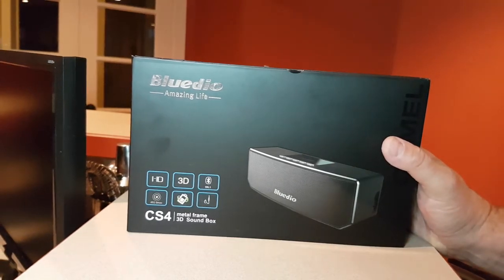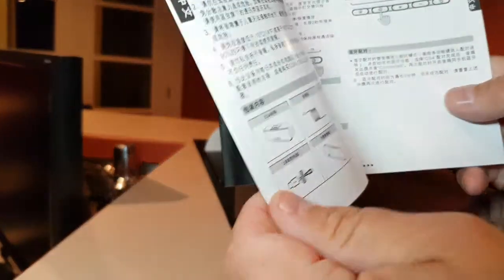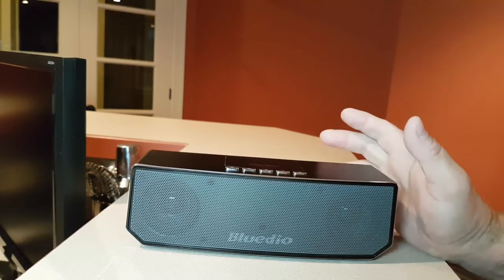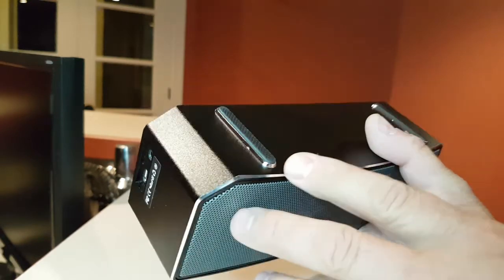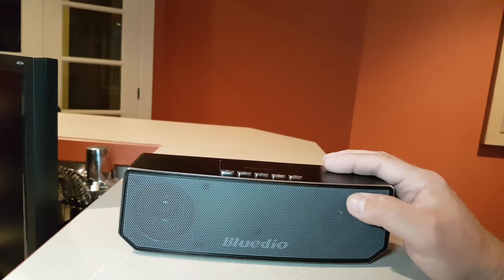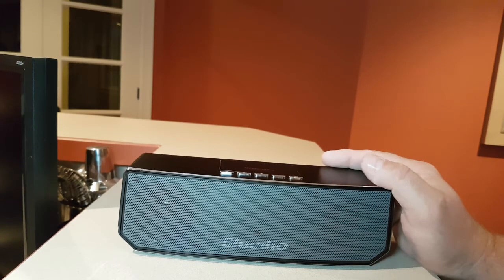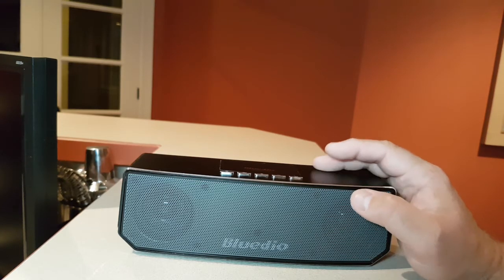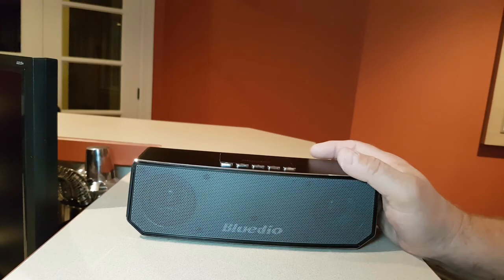Bluedio CS-4 bluetooth speaker unboxing and review